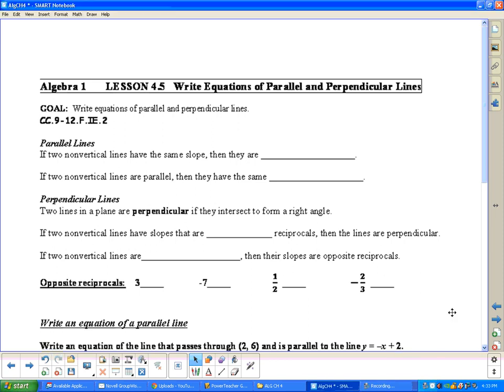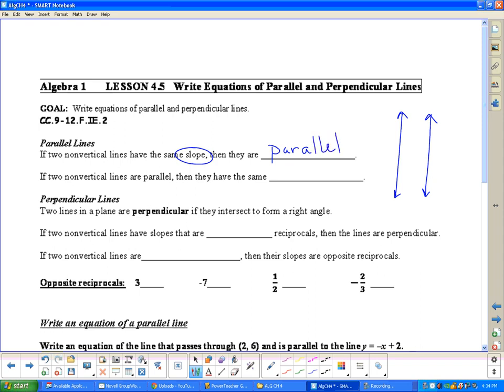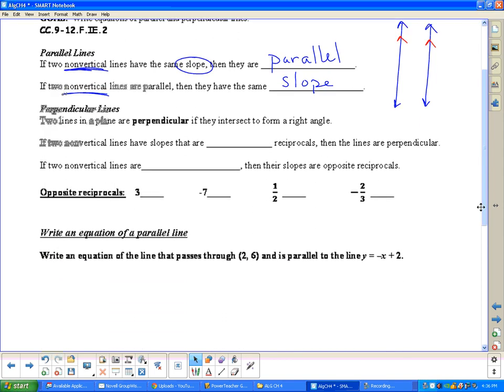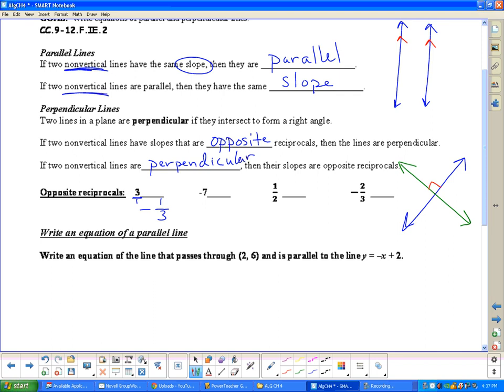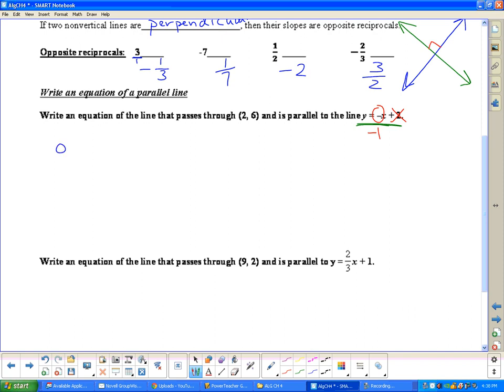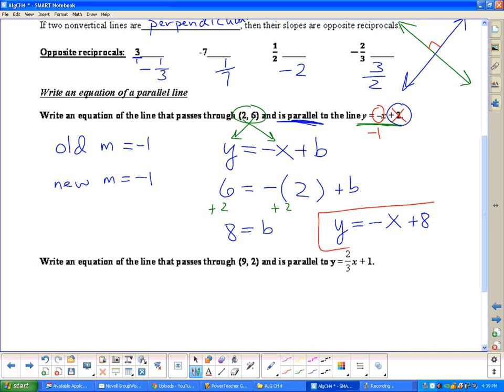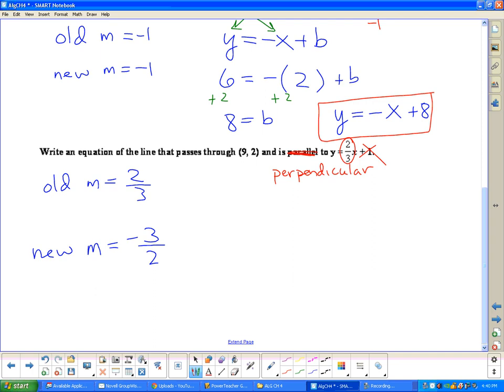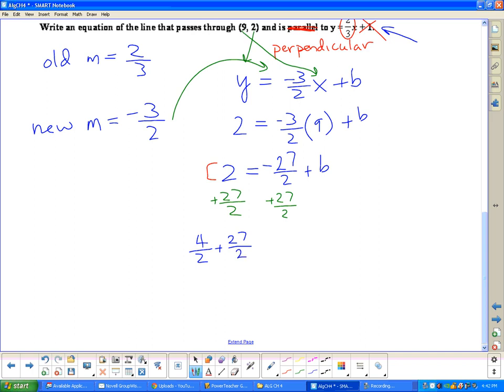alg45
parallel perpendicular torwelle